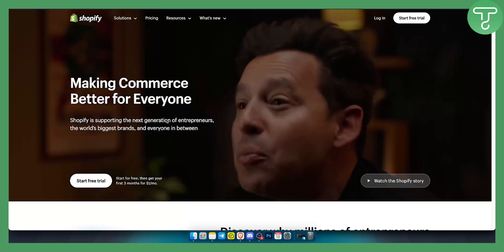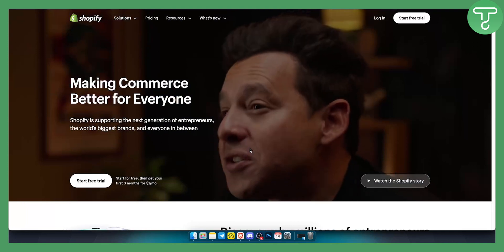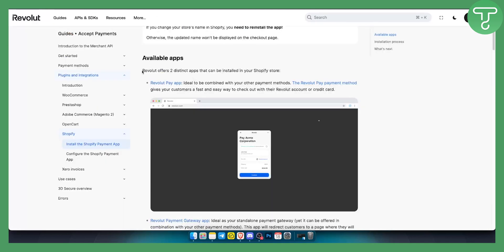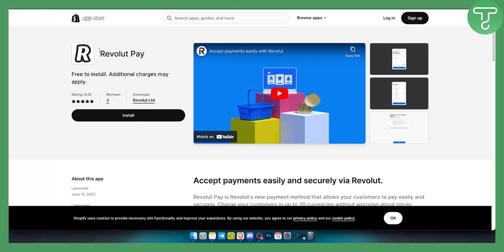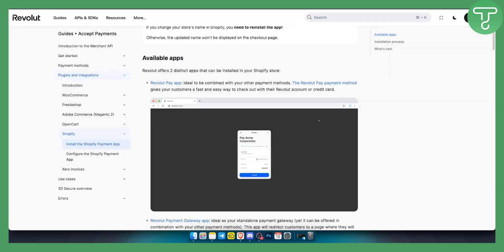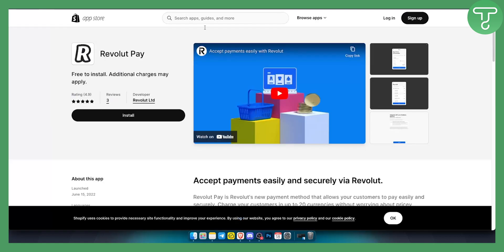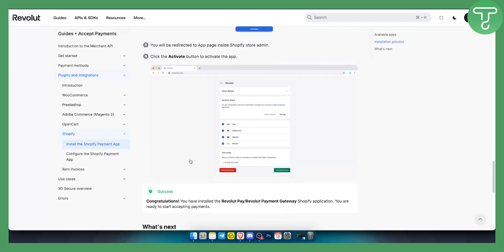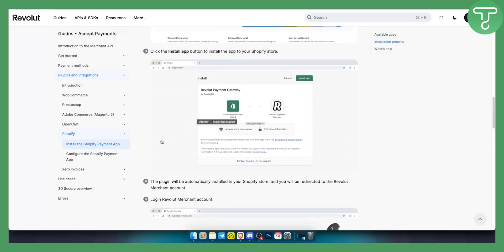How To Connect Revolut To Shopify (2024)